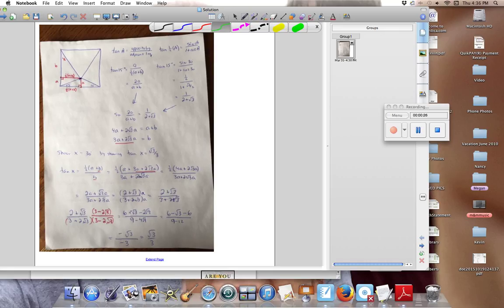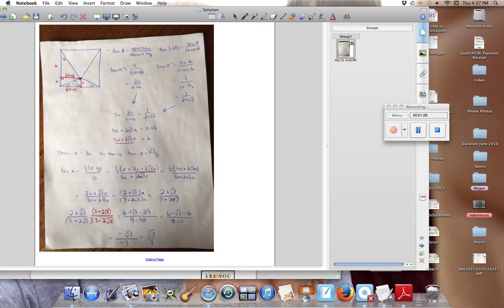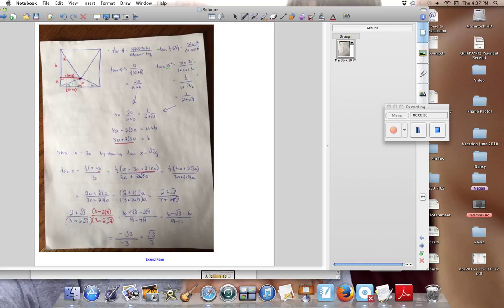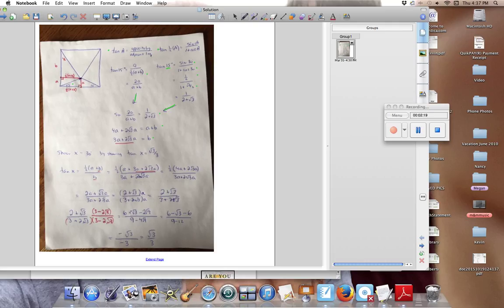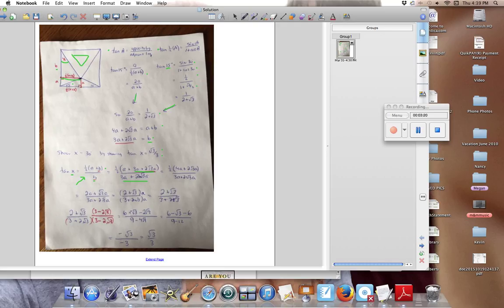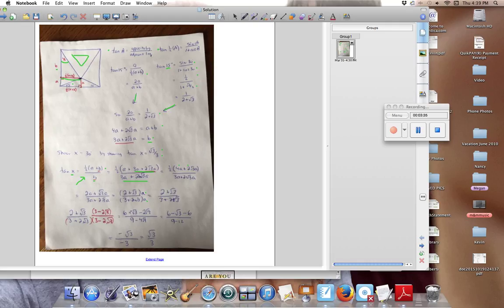Stickelers Solution March 30, 2016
Solution for Stickelers puzzle March 30, 2016. Uses way too much trig for this to be the best way.